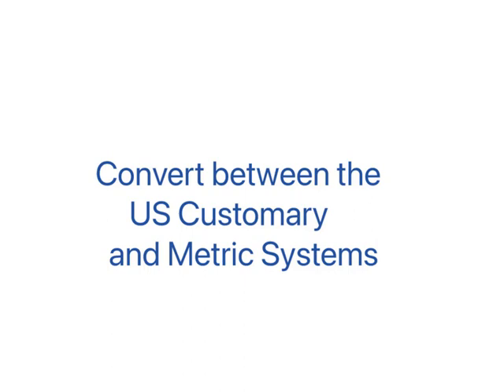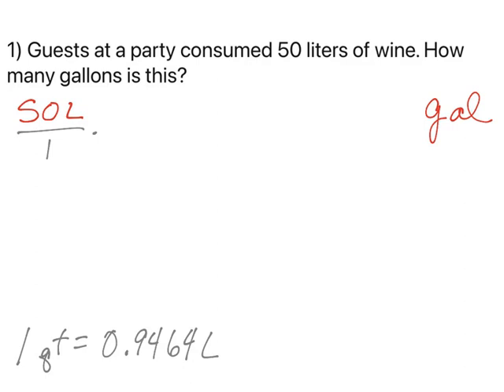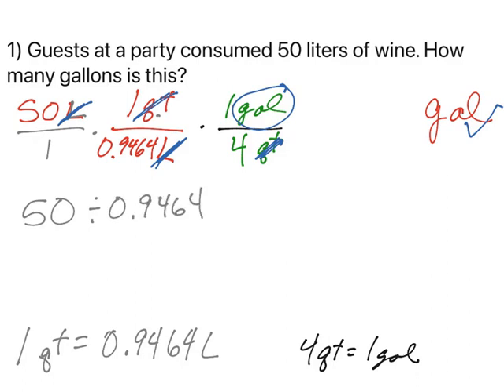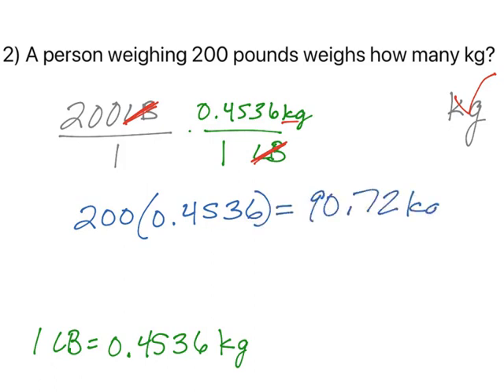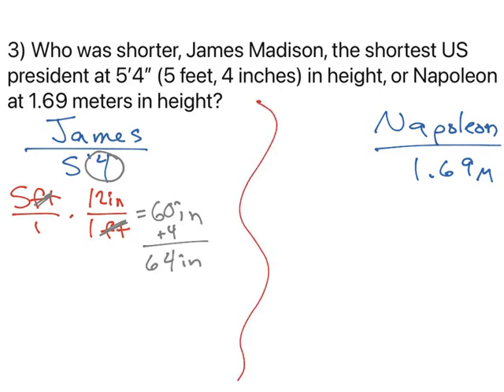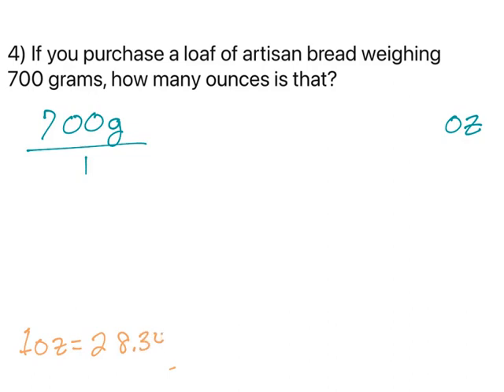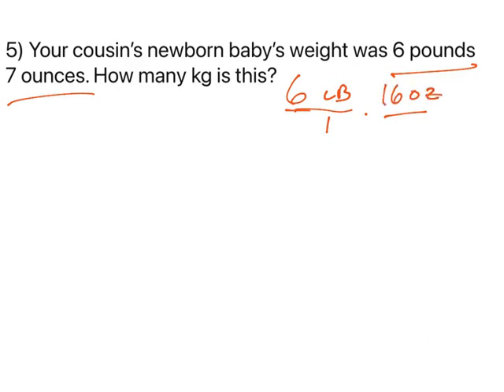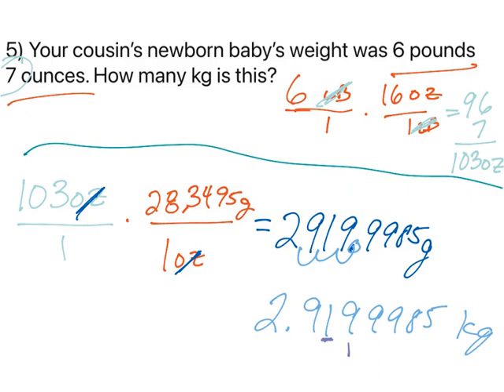Convert between US Customary and Metric Systems using Dimensional Analysis